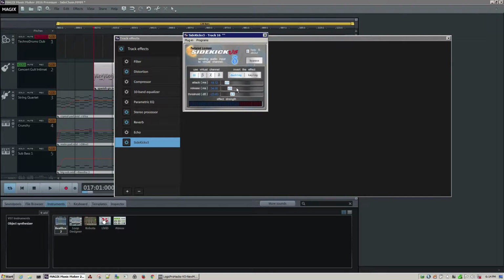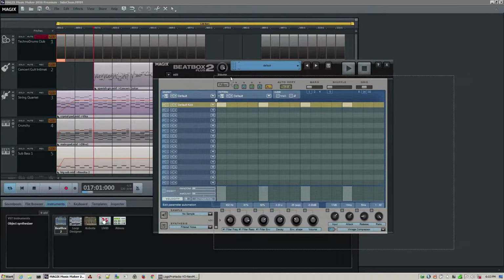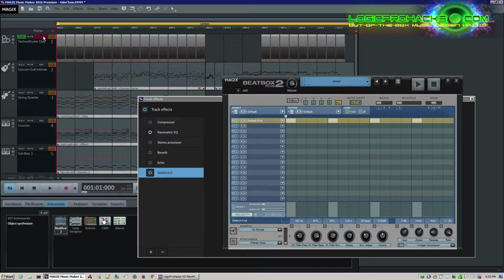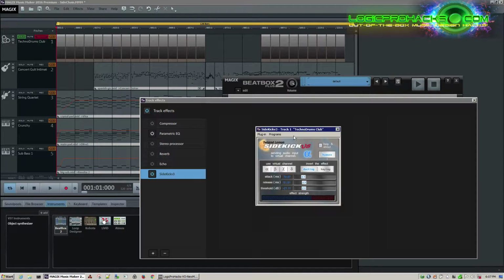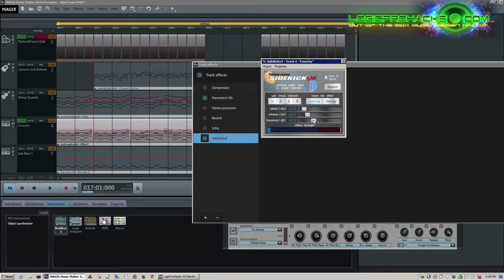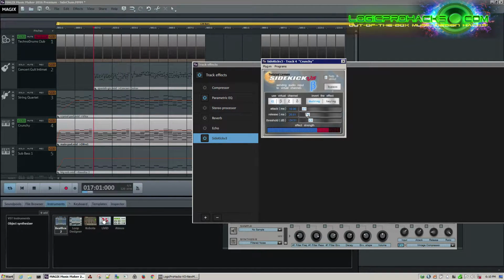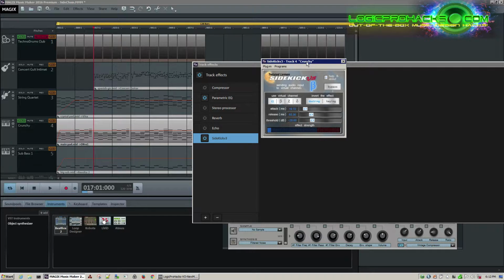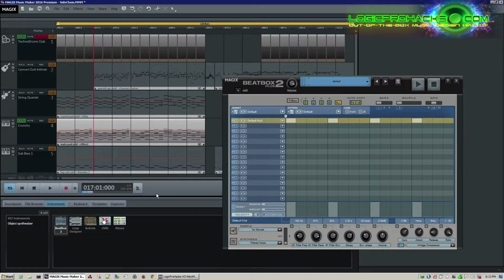How to Sidechain in Magix Music Maker 2016 & Create Ghost Track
Brand New tutorial series on Magix Music Maker 2016. In this one we learn how to hack and create Ghost Track to Sidechain for some cool ducking effects with a neat vst called "Side Kick"

SideKick v3 VST:
A plugin for sidechain compression which is also suitable for hosts like OpenMPT that normally can't do sidechaining. A superior version 4 has already been released, but it's shareware. Requires the Visual C++ 2003 Runtime (MSVCR71.DLL).

Magix Music Maker is your solution to make music production as simple as possible. Right from the start, you can use drag & drop controls to produce songs that sound authentic and professional. Composing your own melodies is easy - you don't even need to be able to read music. All you need to do is drag & drop to arrange sounds & loops, play samples live and program your very own beats. It's that simple and your songs will sound like they were made by a pro. You can even record your own vocals and instruments right into the program and there are tons of features to edit your tracks to make sure they sound just right. There are also tips and tutorials to ensure your ride into music production is smooth and to find new inspiration. No matter what kind of music you want to make, Music Maker offers you true creative freedom to create your sound, your way. Producing music with Music Maker isn't rocket science - it's just pure fun.